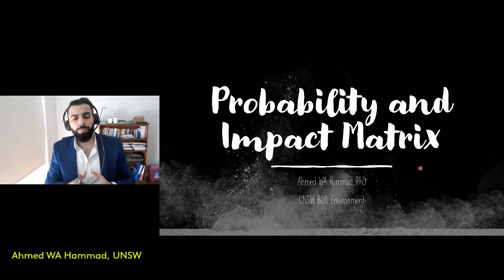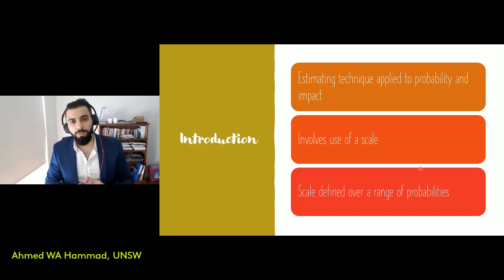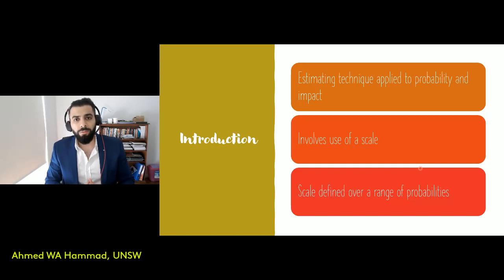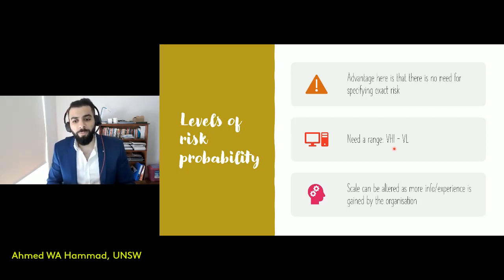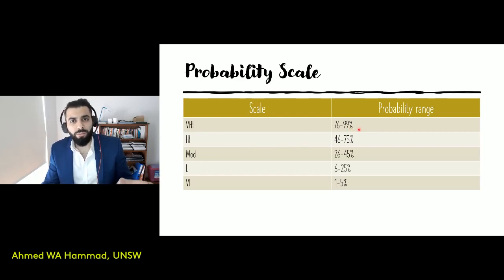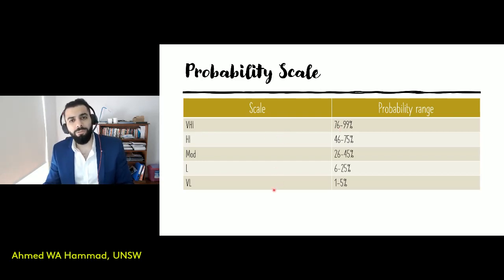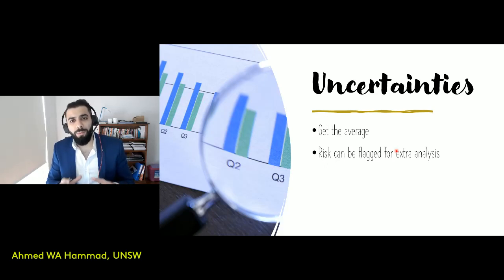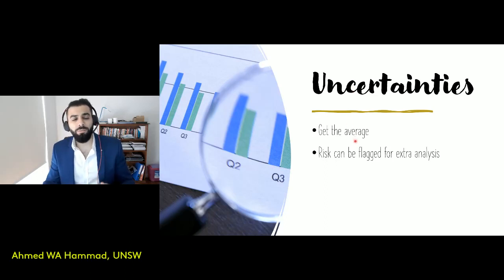Probability and Impact Matrix - Risk Analysis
I provide a brief description of the Probability and Impact Matrix